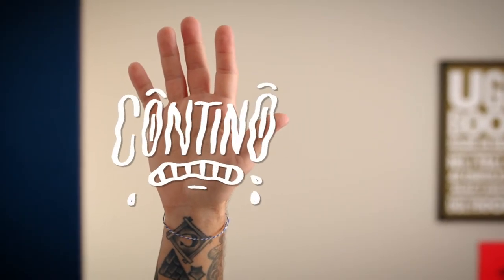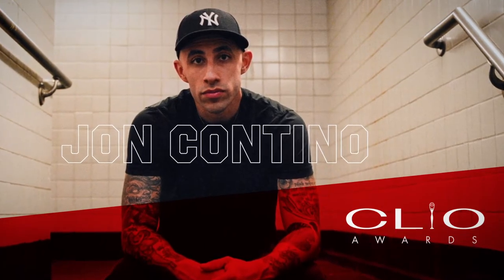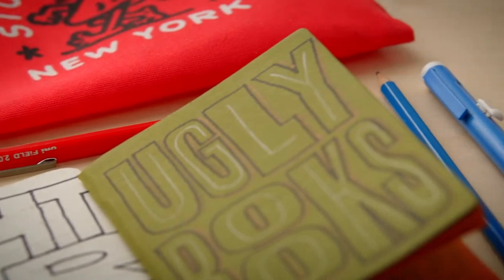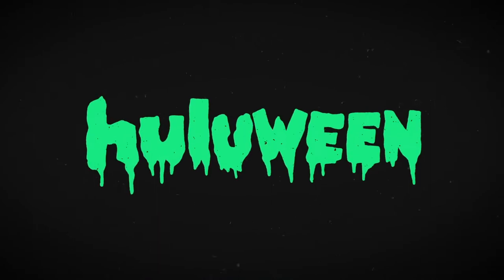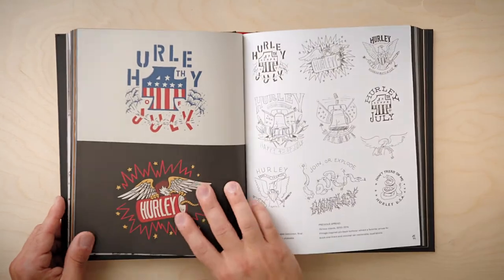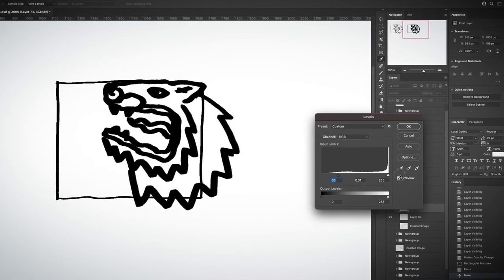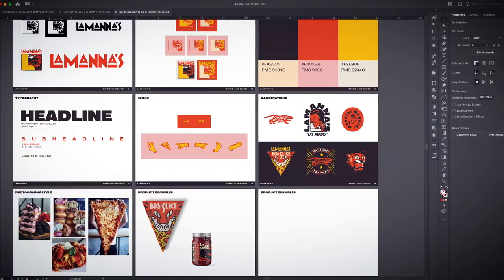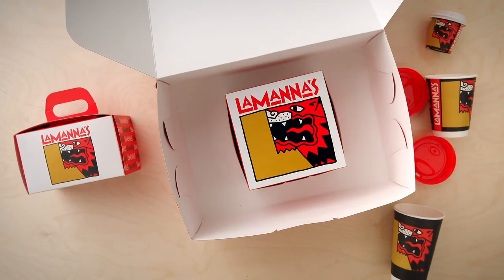Hand-Drawn Branding: Design Original Logos - Online Course by Jon Contino | Domestika English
Discover how to strike a human connection through bold graphics that reflect a brand's style and personality

A brand identity design is the visual language that is spoken between a company or organization and its audience. When a brand’s visual elements are drawn by hand, there is a much more personal experience for a potential customer. Graphic designer Jon Contino affirms that if a human being made what you’re holding, wearing or seeing, that’s what makes it special.

With clients like Google, AT&T, Coca-Cola, and Nike, Jon takes you through his creative process behind creating hand-drawn brand identities. Bring a sense of style and personality to your branding by creating a one-of-a-kind design that started out with just pencil and paper.